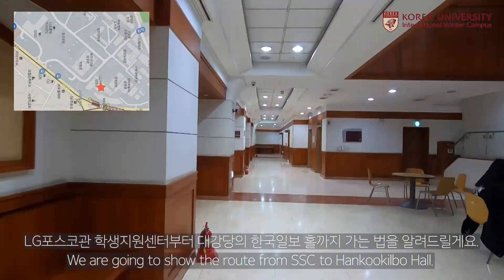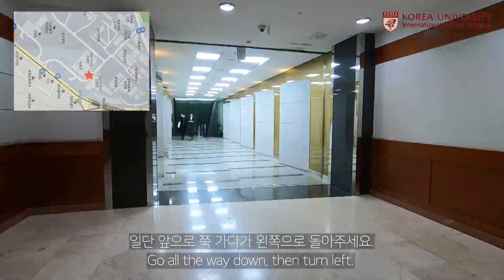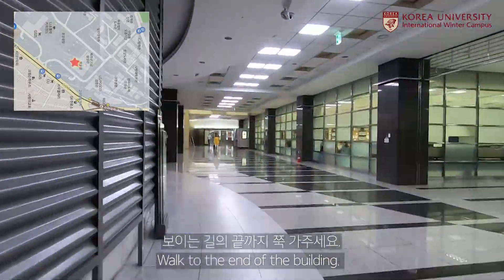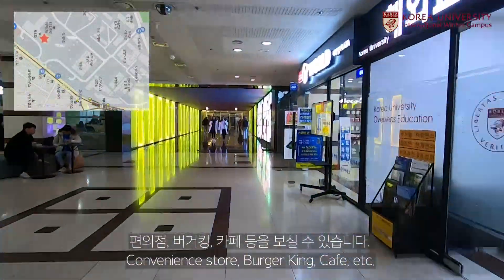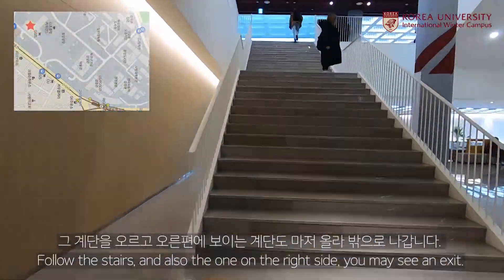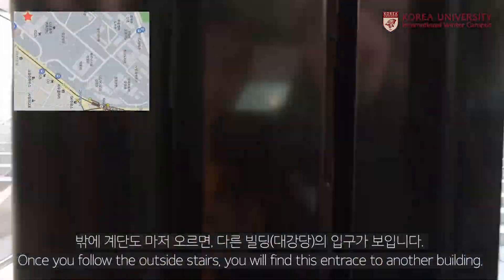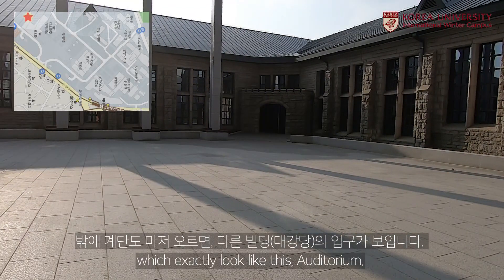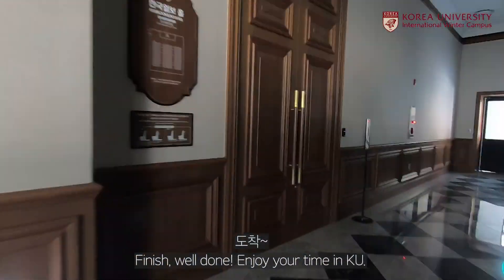[IWC]How to go to the "Auditorium(Hankookilbo Hall)" from the Student Support Center(LG-POSCO Hall)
Follow along the way to the Auditorium(Hankookilbo Hall) from the Student Support Center at the LG-POSCO Hall

winter.korea.ac.kr